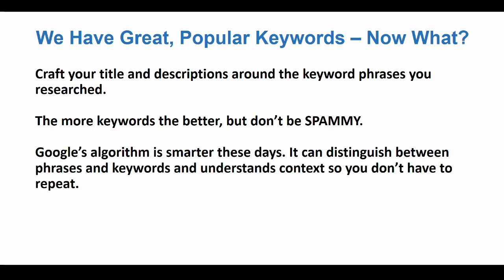How To Grow Your YouTube Channels Traffic, Subscribers, Views Likes Comments & Shares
A full course